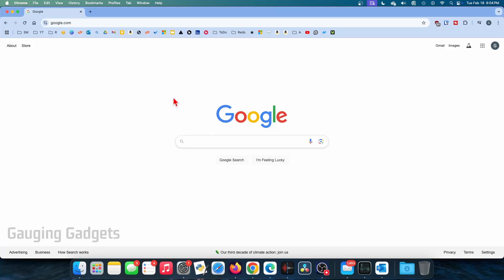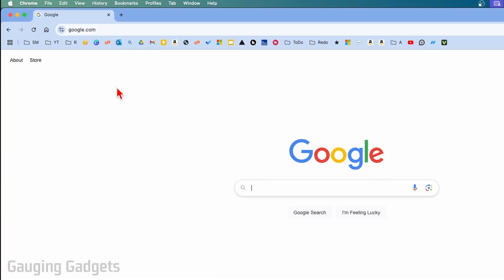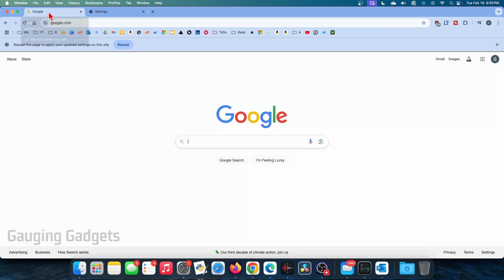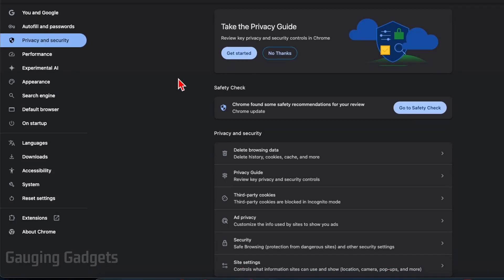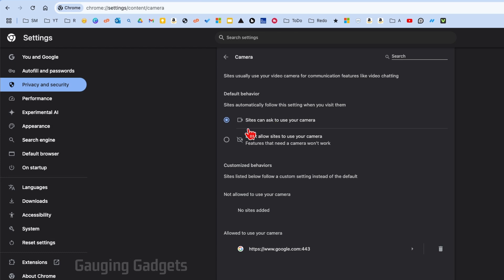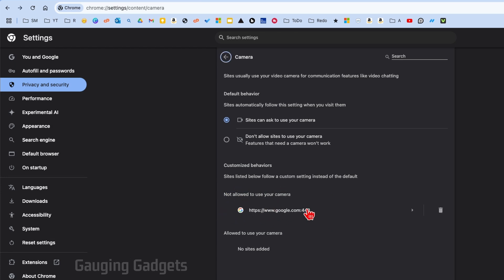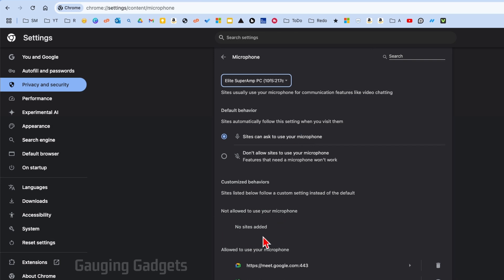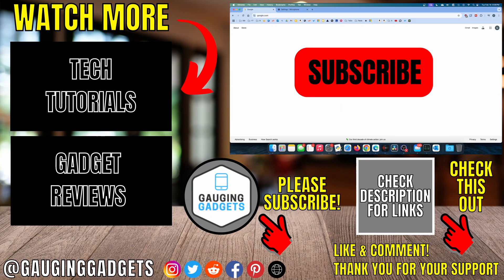How to Allow Your Camera & Microphone on Google Chrome - 2025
How to allow your camera & microphone on Google Chrome? In this tutorial, I show you how to fix camera & microphone not working in the Google Chrome browser. This means you can enable the camera and microphone in the Google Chrome browser. This can be useful if you want to use your camera or mic on a website and need to allow it.